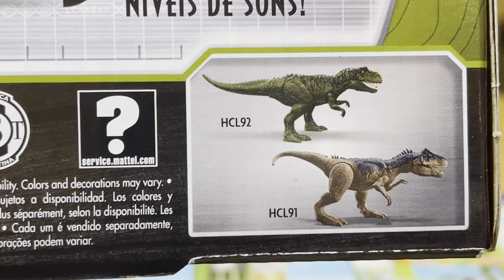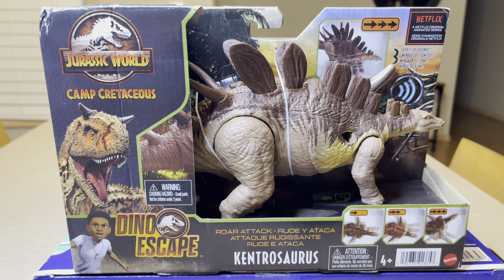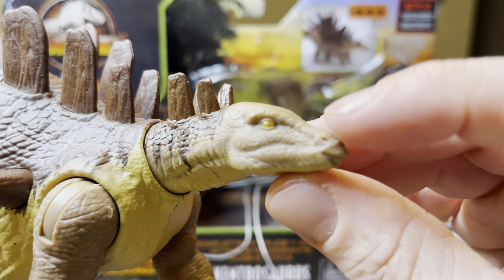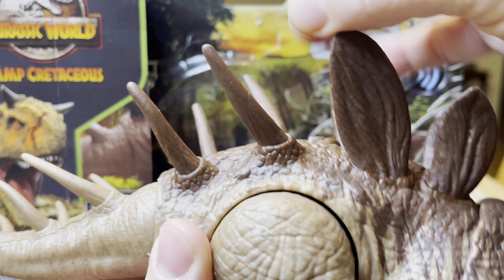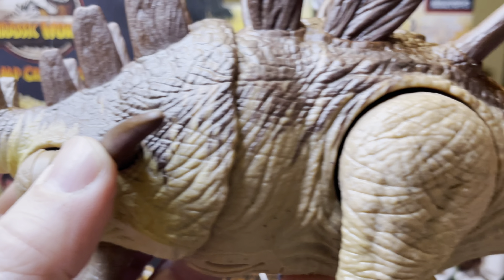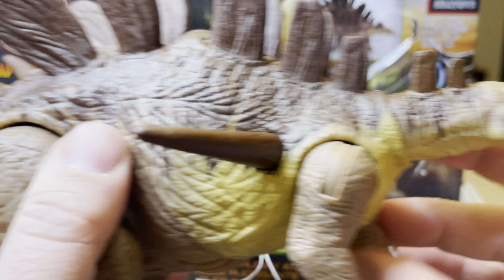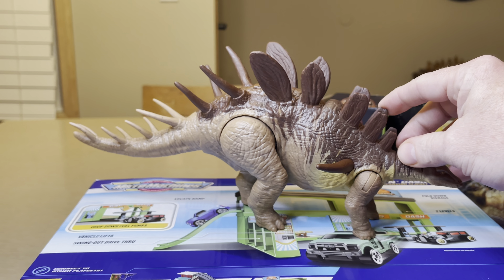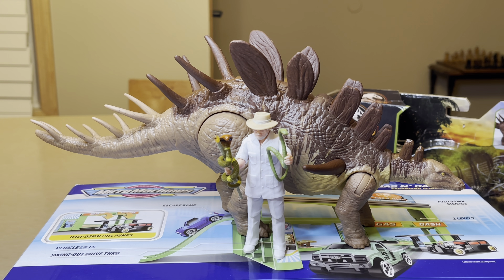Jurassic World 🌎 Camp ⛺️ Cretaceous 🌿Dino 🦖 Escape Roar Attack Kentrosaurus 😃🌿☀️⛺️🎥🌎🙂🌲